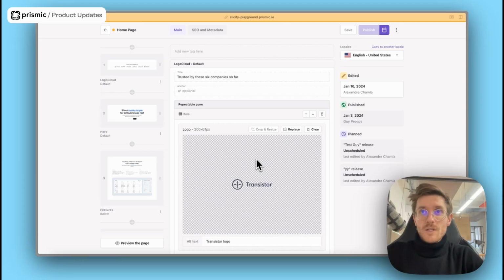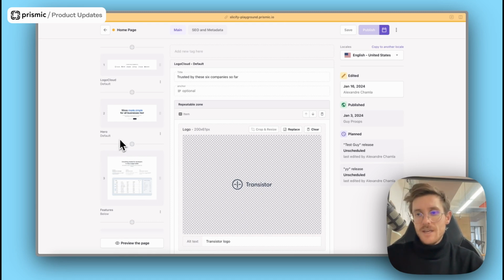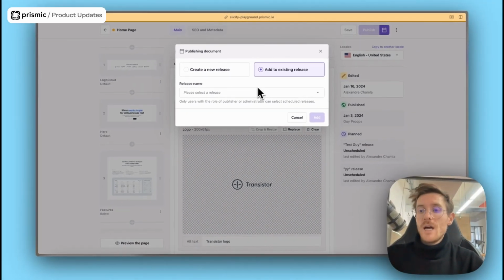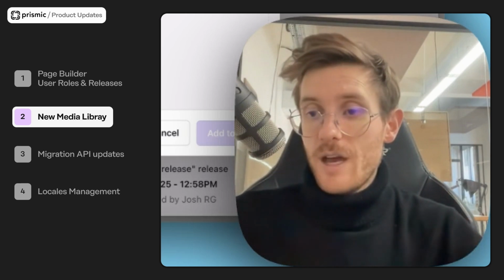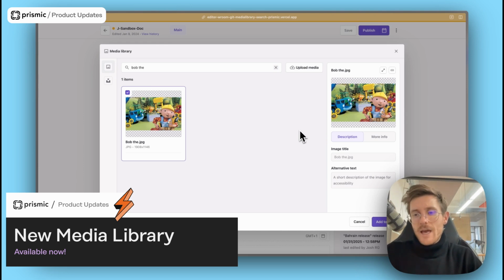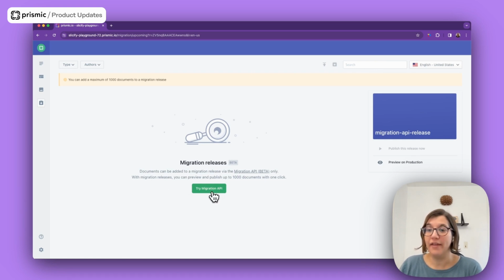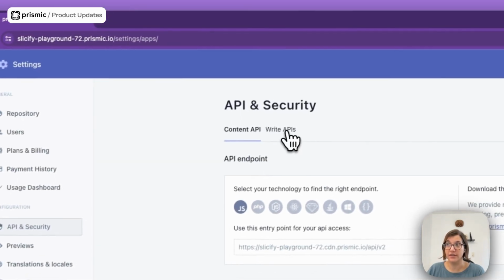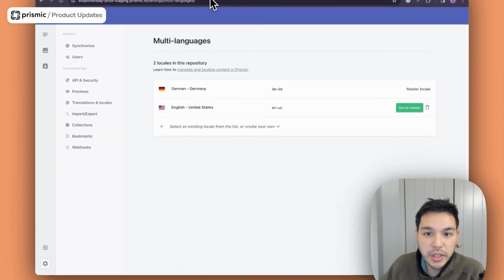A new Media Library for Prismic Page Builder! - Prismic Chronicles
For this first 2024 Prismic Chronicle, you will discover:

1️⃣ How to schedule a release on the Page Builder.
2️⃣ A completely revamped Media Library, available now!
3️⃣ Updates on the Migration API.
4️⃣ How to change your master locale in a Prismic repository.

🔗 Want to get access to the Migration API to migrate your existing content over to Prismic, get access to the beta

🔗 If you want to enable the new Page Builder with the new Media Library on an existing repository, just ping us

📍 Chapters:
00:00 Intro
00:30 Page Builder: Schedule a release
04:00 Page Builder: New media library
06:08 Migration API updates
08:39 Change your master locale
09:17 Outro